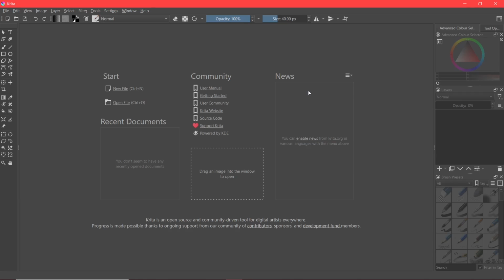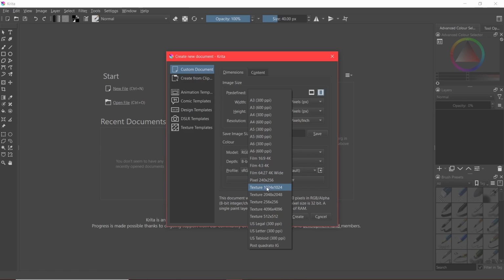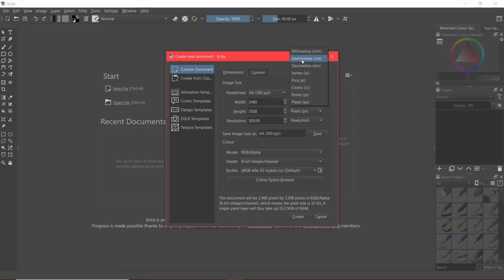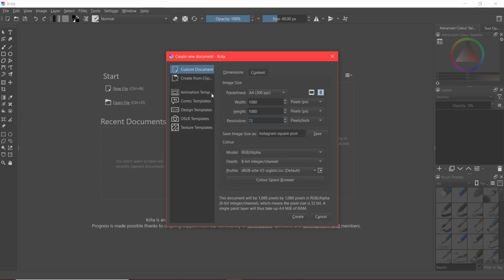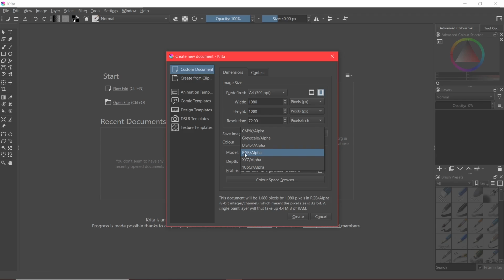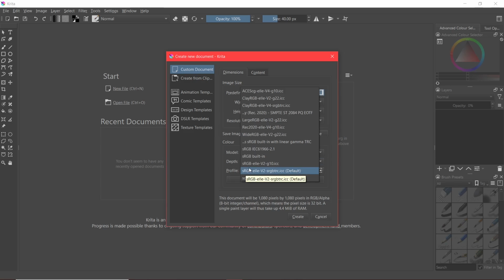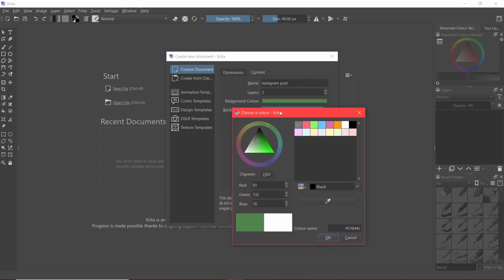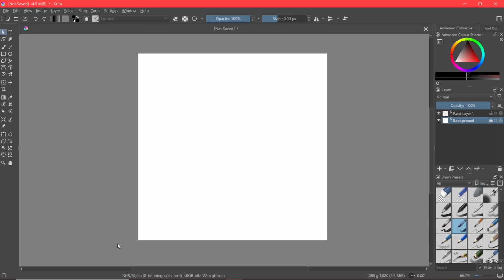KRITA - Lesson 03 - New File, Print and Digital Formats, Resolution and Color Method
VideoCourse Krita Lesson 03 - New File, Print and Digital Formats, Resolution and Color Method